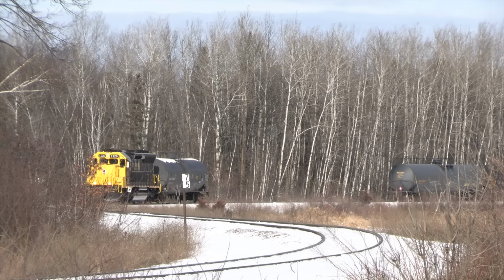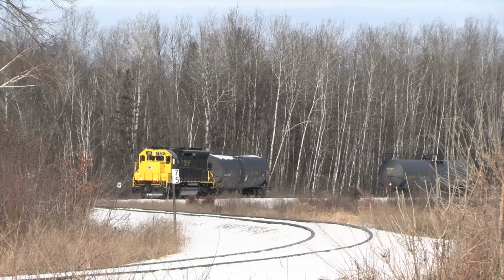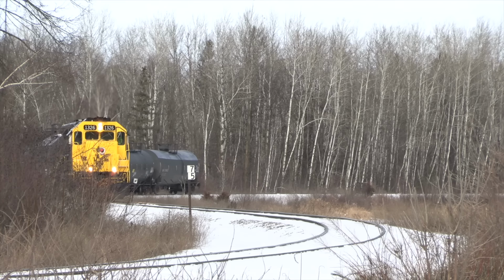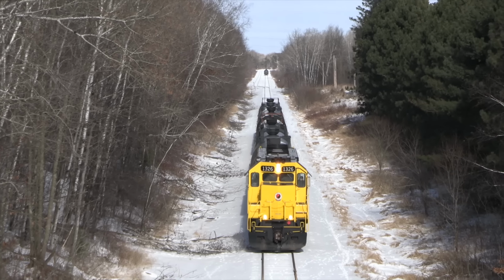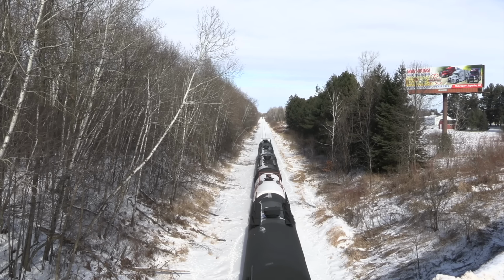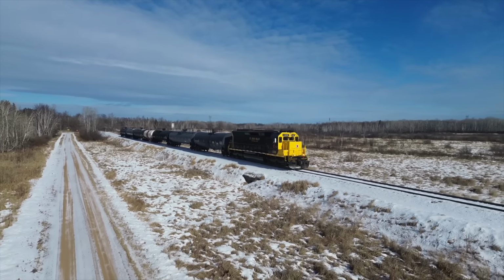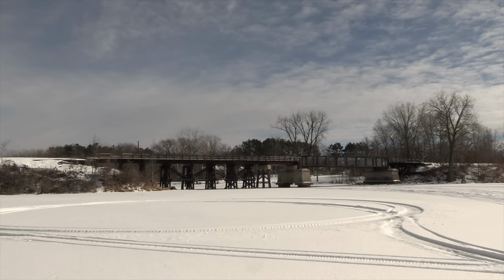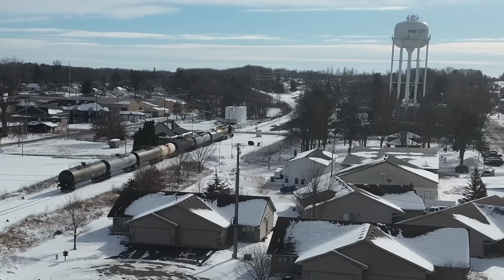Small Railroad, Massive Fun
The St. Croix Valley RR is a neat little operation with lots of cool sights and sounds, ranging from rebuilt NP SD45s with RS5Ts, to the satisfying sounds of jointed rail, and that cool look of a train rocking back and forth on rough track. The SCXY is peak Class III railroading, and it was fun to finally see them in operation after all these years!